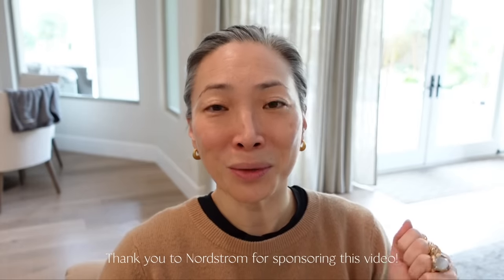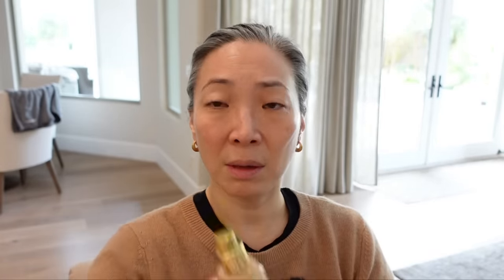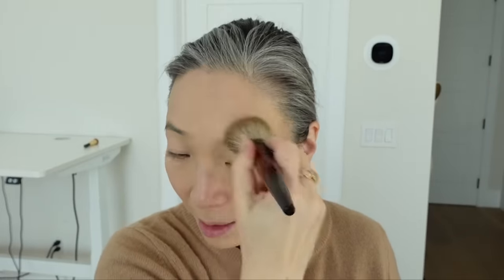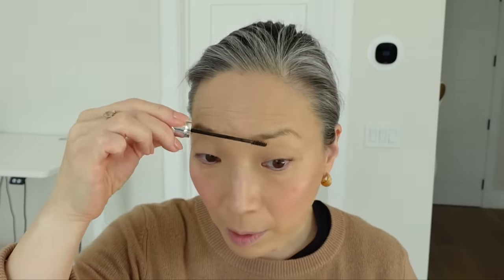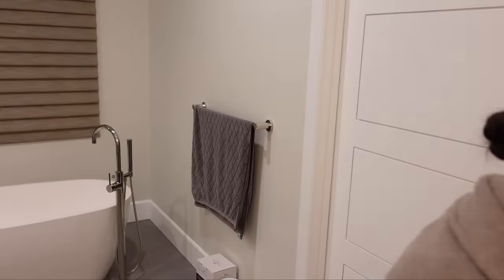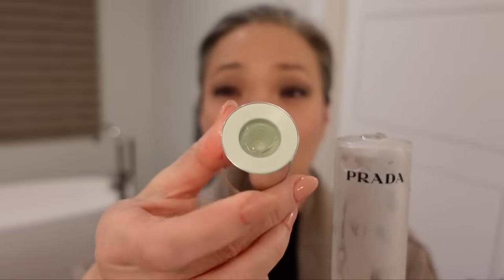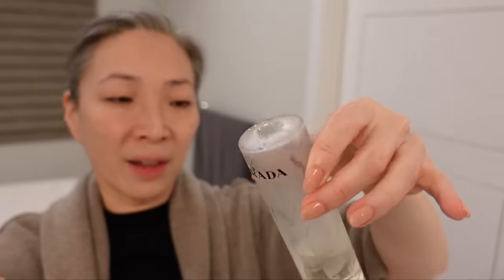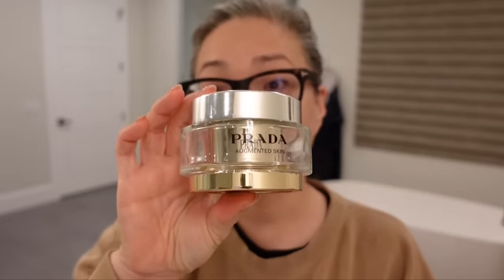LUXURY SKINCARE AND MAKEUP TRY-ON HAUL - Prada | Cle de Peau | Hermes | Tom Ford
Thank you so much for tuning into today’s vlog - LUXURY SKINCARE AND MAKEUP TRY-ON HAUL - Prada | Cle de Peau | Hermes | Tom Ford

Prada Augmented Skin The Smoothing Face Cream
Prada Augmented Skin The Cleanser and Makeup Remover
Prada Nuetri Augmented Skin The Essence
Tom Ford Eye Color Quad Creme in Iconic Smoke
Hermes Refillable Matte Lipstick in Rouge Cinétique
Hermes Refillable Matte Lipstick in Orange Neon
Louboutin Teint Fétiche Le Fluide Liquid Foundation in 20N

Sonia G Jumbo Base Brush
Basma Beauty Cream Blush in Fuchsia
Benefit Precisely, My Brow Wax in 4.5
Bobbi Brown Smokey Eye Mascara
Suqqu Gel Eyeliner in Black
Louboutin Rouge Stiletto Glossy Shine Lipstick

Cle de Peau Eye Contour Cream Supreme
U Beauty The SUPER Intensive Face Oil

I’m wearing:
Nordstrom Cashmere Sweater (different colors)

Mailing address:
Michele Wang
10620 Southern Highlands Pkwy
Suite 110-20

Facts about me, for reference:
Age: 50
Skin Type: Dry/Sensitive - eczema prone, but occasionally combo
Skin Tone: Neutral (warmer in the t-zone; cooler on the cheeks)